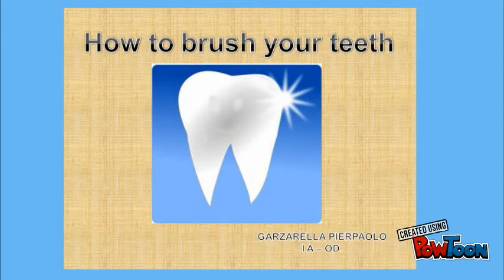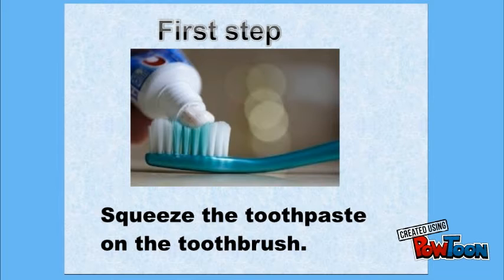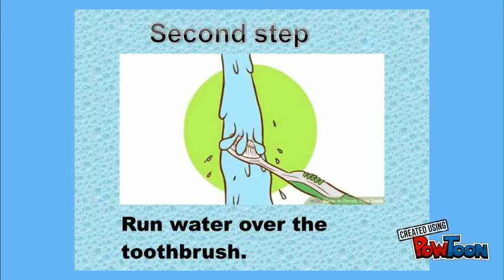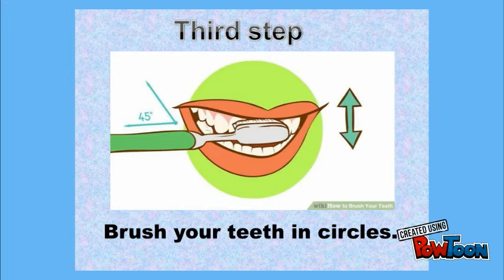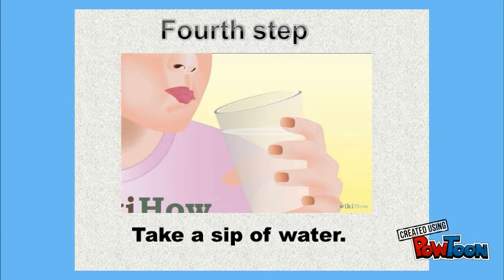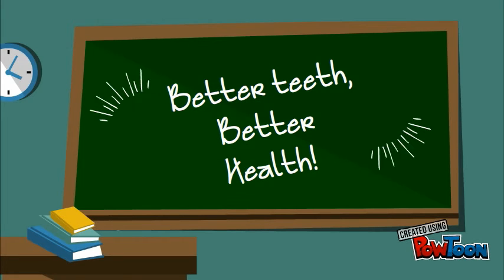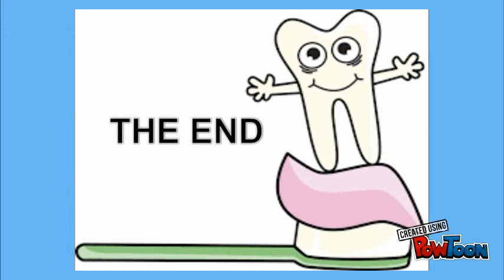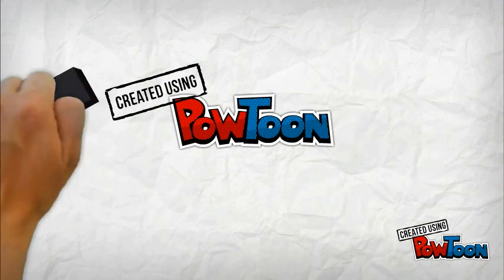UDA I A ODONTO _Di Marzio Michetti Dental Meeting_Dvettori